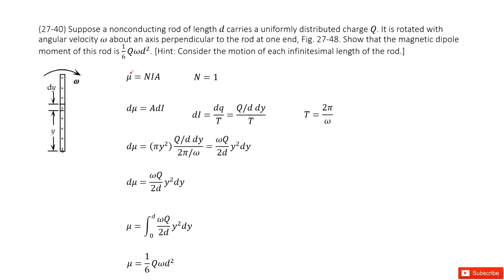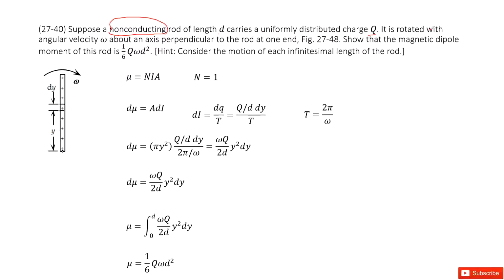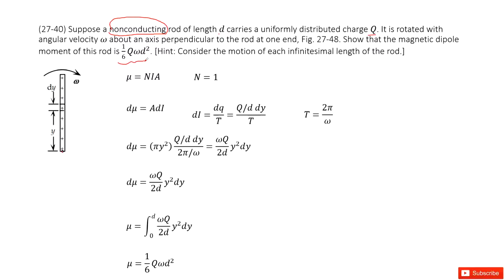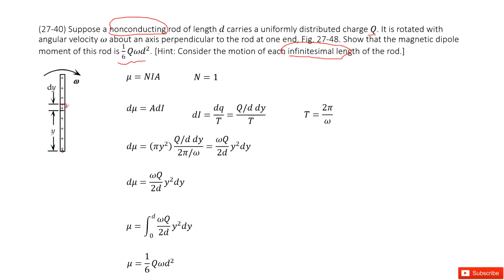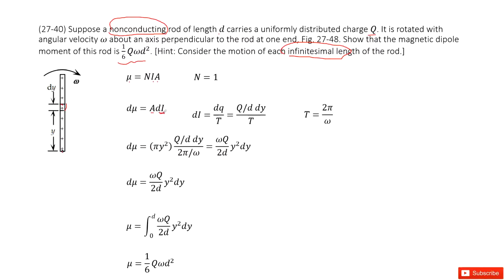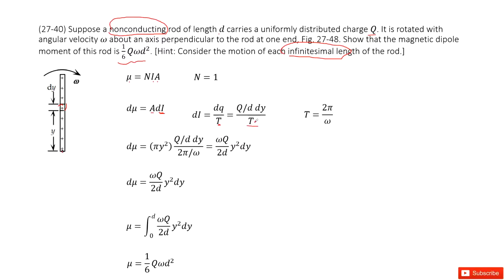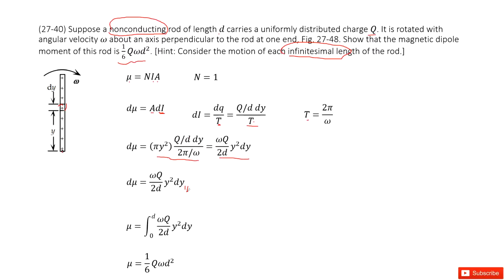(27-40) Suppose a nonconducting rod of length d carries a uniformly distributed charge Q. It is rota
(27-40) Suppose a nonconducting rod of length d carries a uniformly distributed charge Q. It is rotated with angular velocity ω about an axis perpendicular to the rod at one end, Fig. 27-48. Show that the magnetic dipole moment of this rod is 1/6Qωd^2. [Hint: Consider the motion of each infinitesimal length of the rod.]